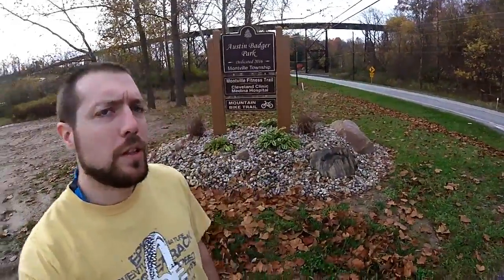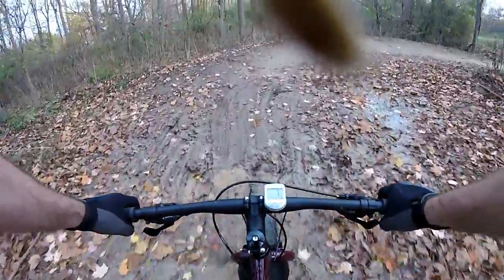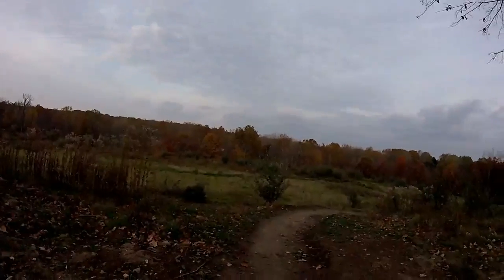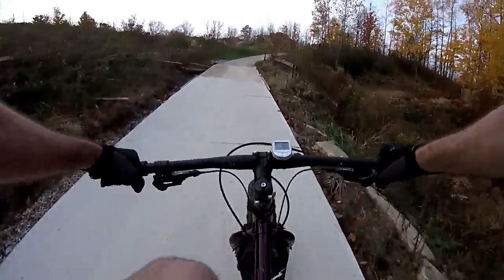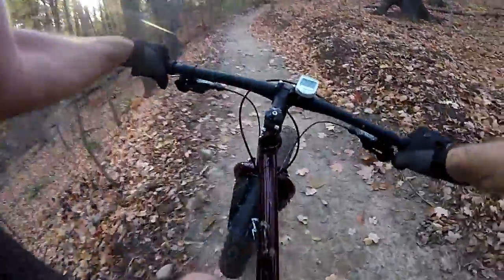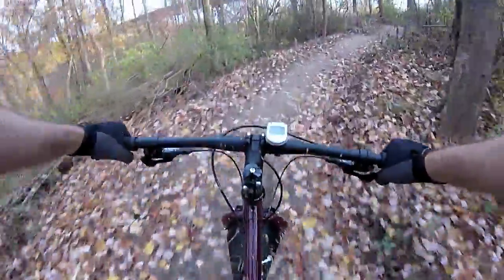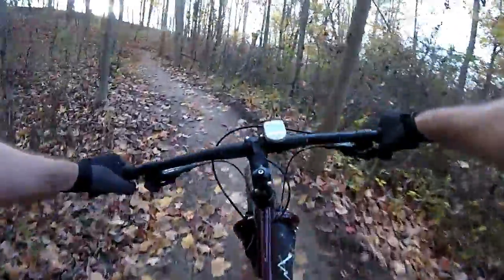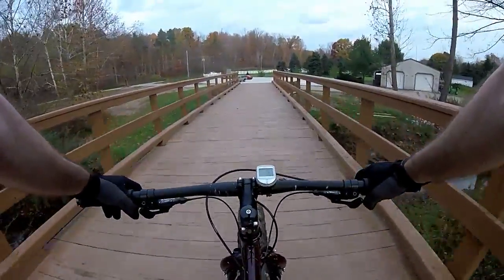Austin Badger first ride full trail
This i the first time i have been to this trail. It is located in Medina Ohio on River Styx rd.  It is 3.5 miles long and when it is dry i bet it is a lot of fun. I will be back soon so watch out for some action shots from this place.